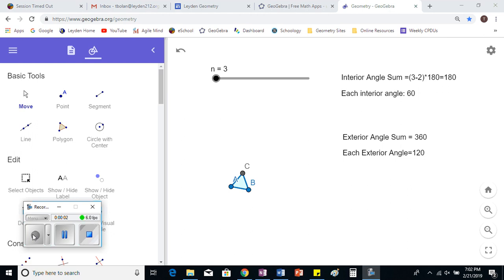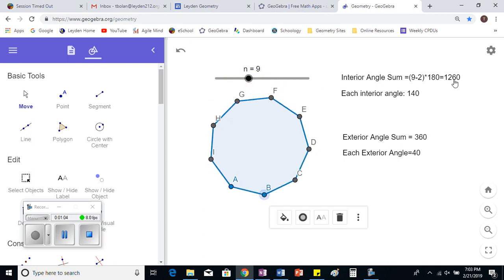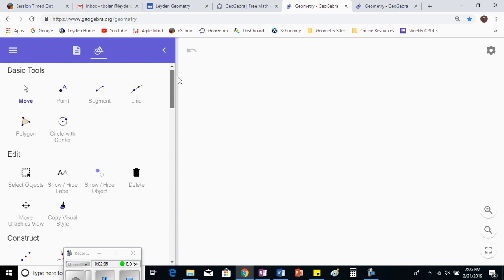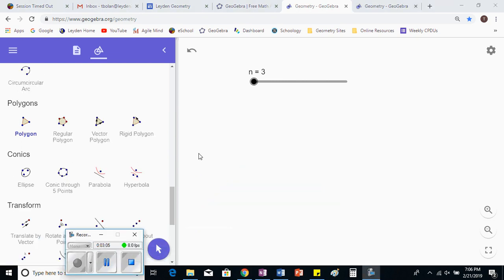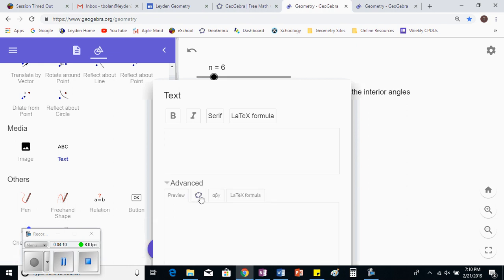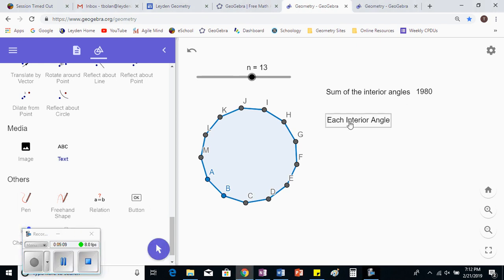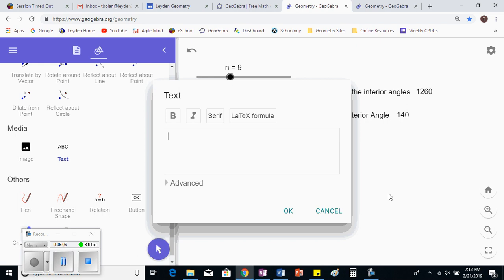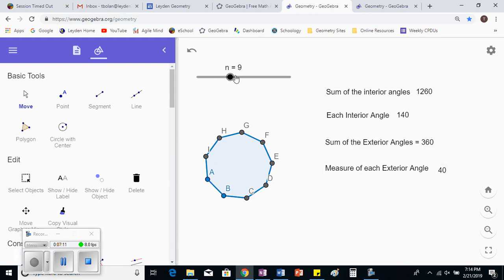Geogebra Polygon Angles